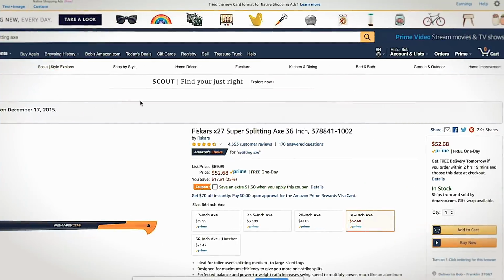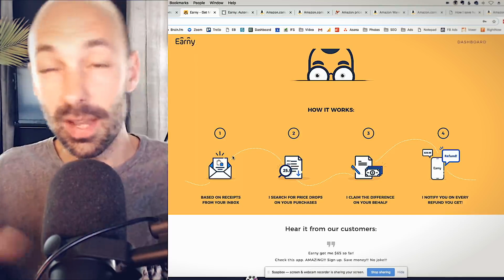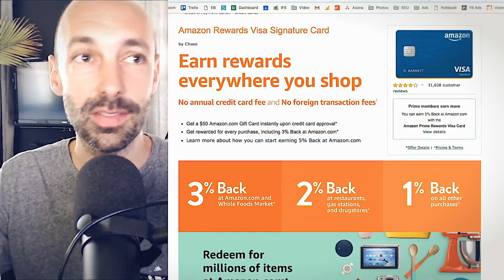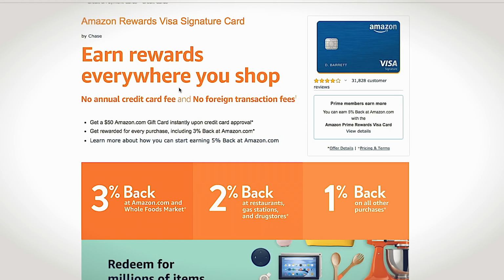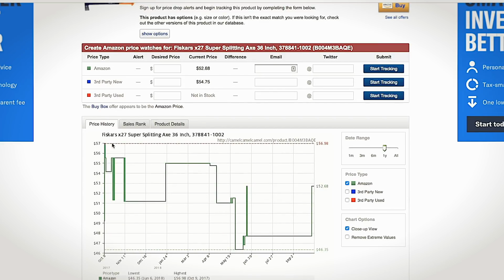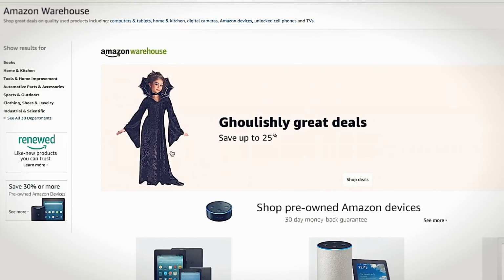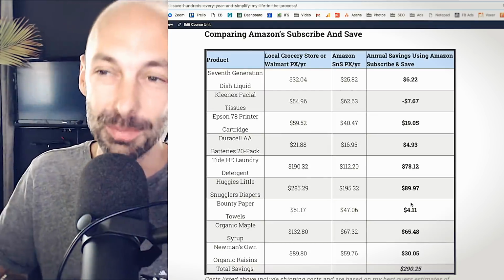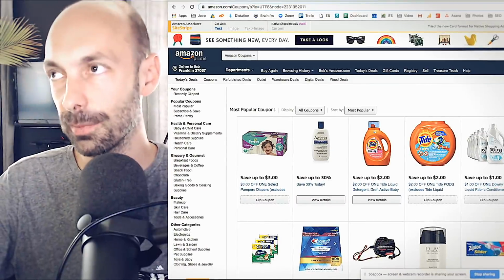8 Amazon Savings Hacks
My frequent Amazon visits had me wondering, "How can I save money when shopping on Amazon?" So, I've put together my top 8 Amazon savings Hacks for saving money! ✅ All links mentioned in description below...

✅ Want tips to help you put more money in your pocket and Biblical principles on how to handle it?

Amazon's huge marketplace appeals to so many online shoppers, myself included! From the wide variety of products offered, to the programs they offer (i.e. Amazon Prime) and even the various ways one can save money on Amazon really does make it so convenient to shop with them. I'm willing to bet you're an Amazon shopper as well, so I want to let you know some of the Amazon money saving tips and tricks that I use to save money, and you can, too! Let's dive in and discuss the money saving Amazon hacks that can save you a lot money!

✅ LINKS MENTIONED:

►Prime Student - 6 months free
►Amazon Rewards Visa Signature Card
►Amazon Warehouse
►Tell Amazon about a lower price

✅ VIDEO HIGHLIGHTS:

1️⃣► SAVE MONEY ON SALES TAX (00:33)
2️⃣► MONEY SAVING TOOL: EARNY (02:16)
3️⃣► AMAZON PRIME STUDENT SAVINGS (04:12)
4️⃣► AMAZON REWARDS VISA SIGNATURE CARD (05:00)
5️⃣► MONEY SAVING TOOL: CAMELCAMELCAMEL (06:08)
6️⃣► AMAZON WAREHOUSE DEALS: OPEN BOX ITEMS (07:53)
7️⃣► AMAZON'S SUBSCRIBE & SAVE PROGRAM (08:33)
8️⃣► AMAZON'S COUPONS (10:56)
9️⃣►TELL AMAZON ABOUT A LOWER PRICE(11:45)

Courses:

💎 10x Investing: the exact strategies I have used to 10x my investments over the last 16 years. Wise and proven investment strategies for new to intermediate investors

💎 The Real Money Method: I stopped budgeting and do this instead

Additionally, this video and description may contain affiliate links, which means we may earn a commission and that you can support the channel by clicking those links (at no additional cost to you). This allows us to continue to eat and live indoors, so thank you for your support!!